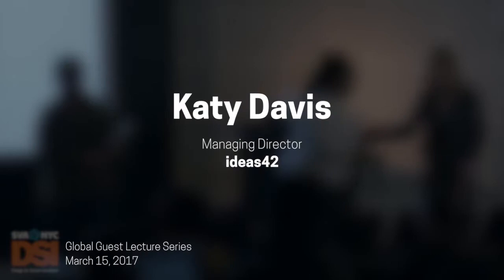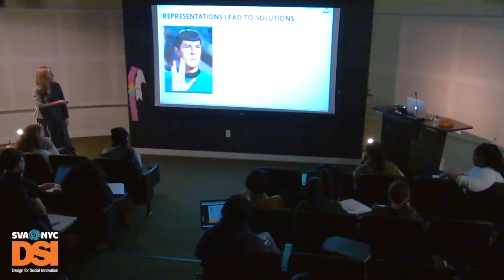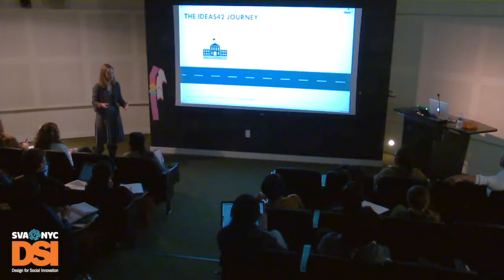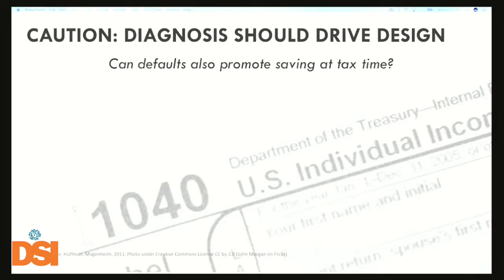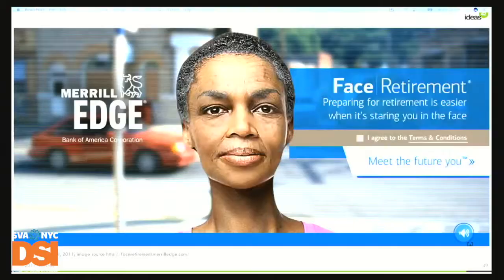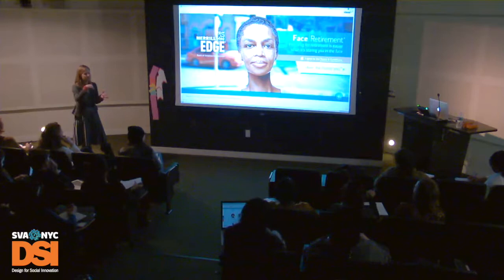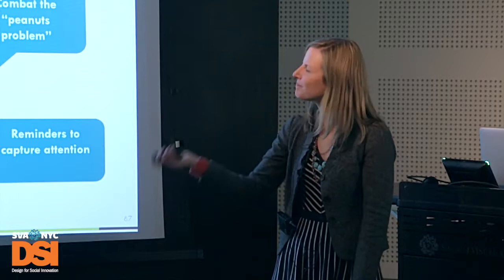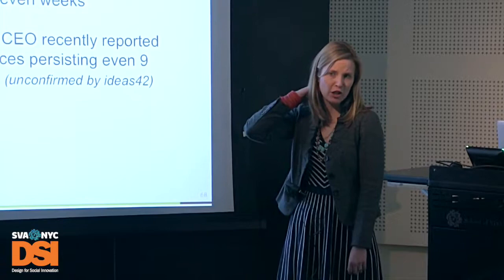Katy Davis - Managing Director, ideas42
Katy Davis speaks to DSI students as part of the Spring 2017 Global Guest Lecture Series.